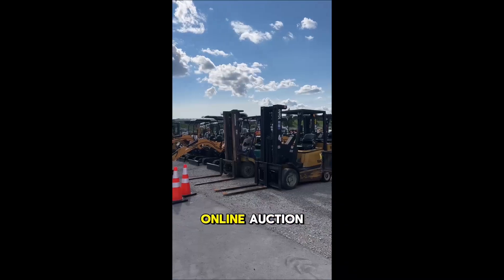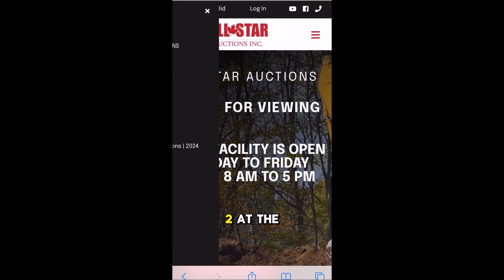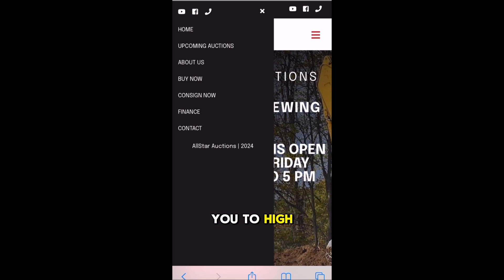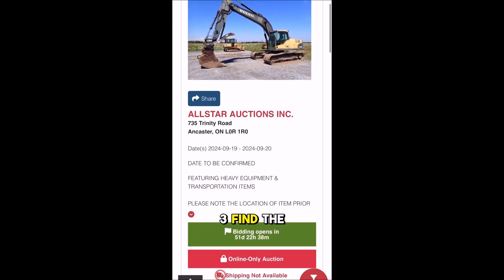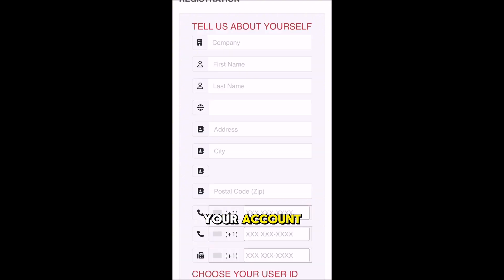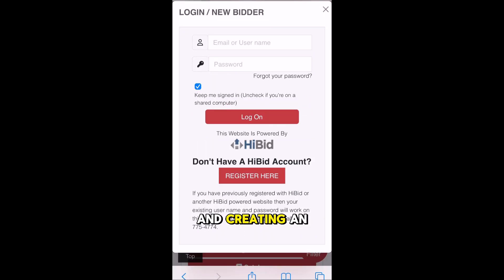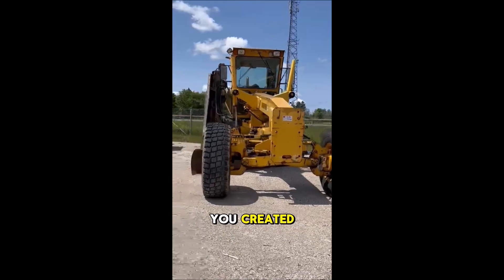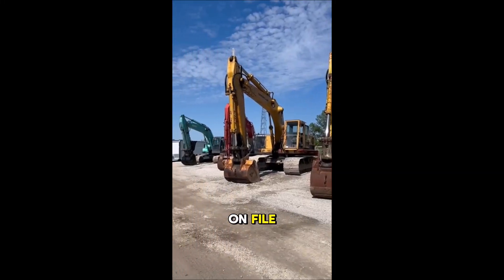How To Register